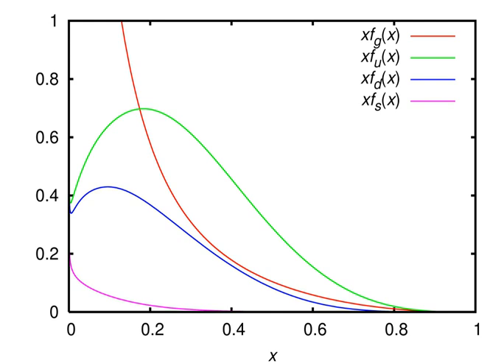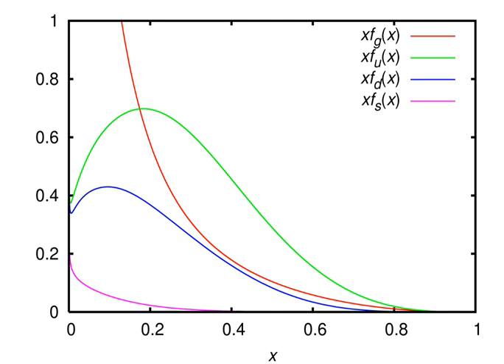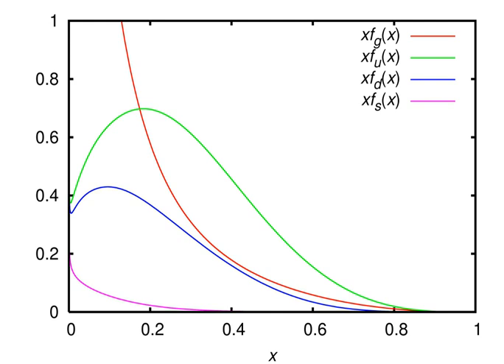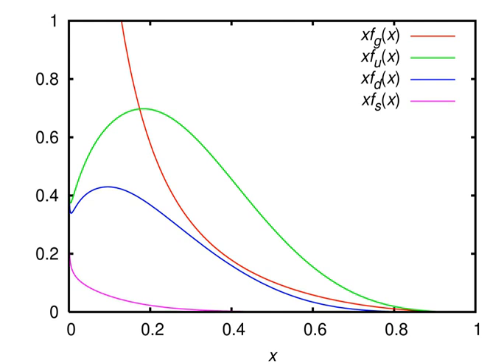Parton (particle physics) | Wikipedia audio article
00:00:22 1 Model
00:00:52 1.1 Motivation
00:01:29 1.2 Component particles
00:02:30 1.3 Reference frame
00:04:06 2 History
00:05:12 3 Parton distribution functions
00:09:14 4 Simulation
00:09:58 5 See also

- Socrates

SUMMARY
In particle physics, the parton model is a model of hadrons, such as protons and neutrons, proposed by Richard Feynman. It is useful for interpreting the cascades of radiation (a parton shower) produced from QCD processes and interactions in high-energy particle collisions.